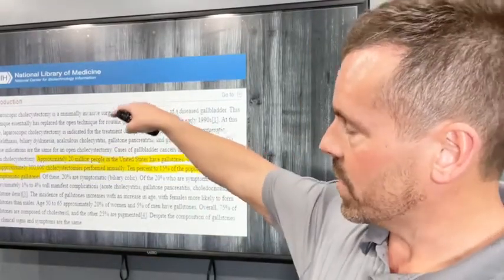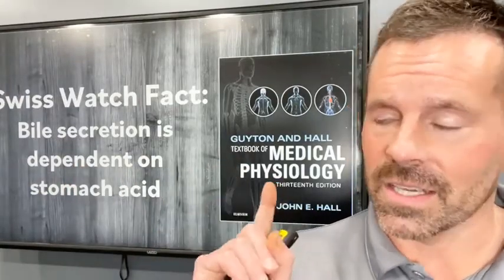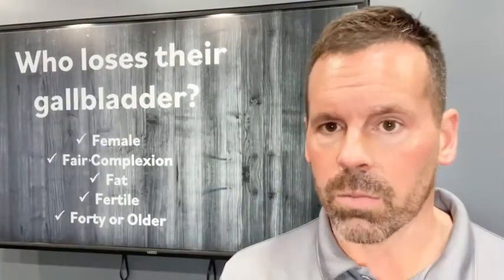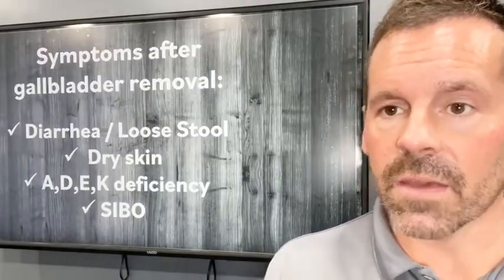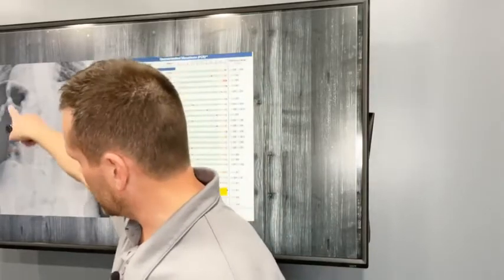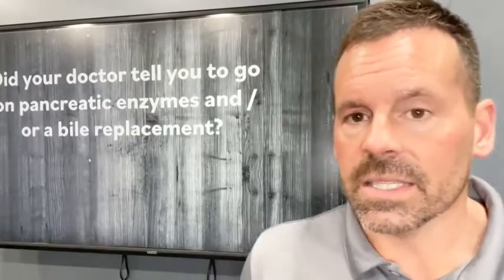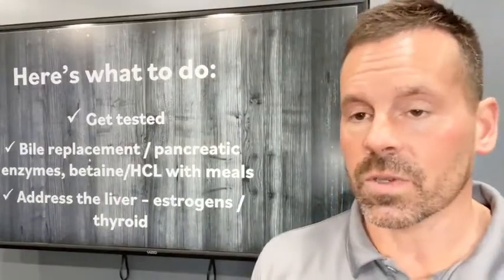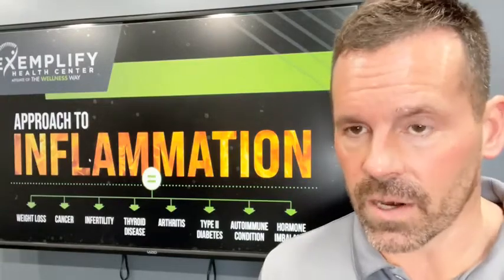Help! I had my gallbladder removed. Now what? ❓🤨❓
This is a must watch for anyone who has had their gallbladder removed because chances are, no one told you what would change after the surgery.